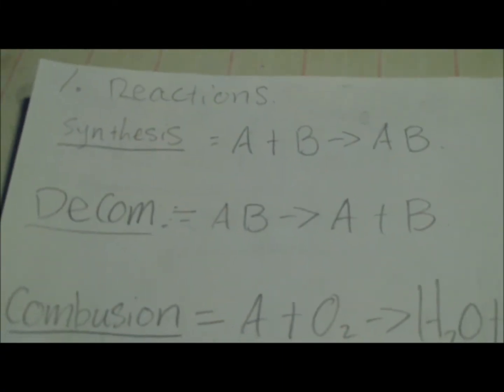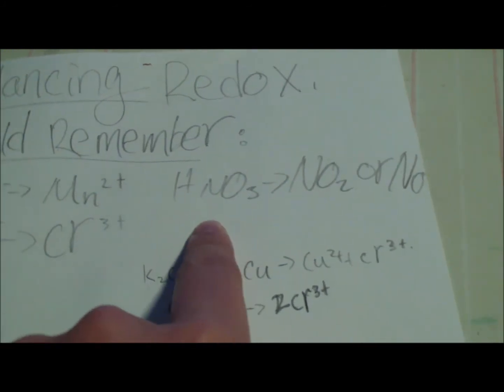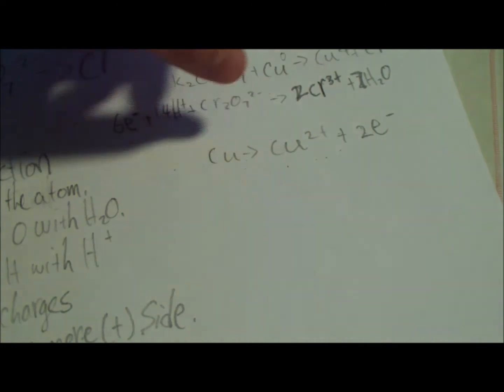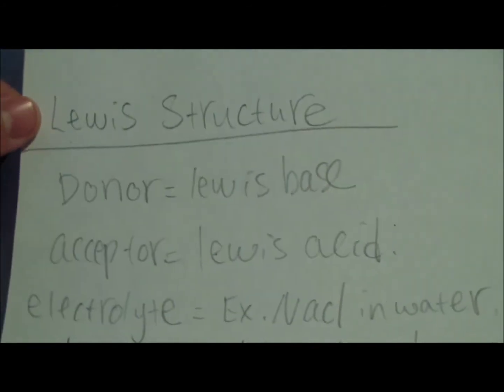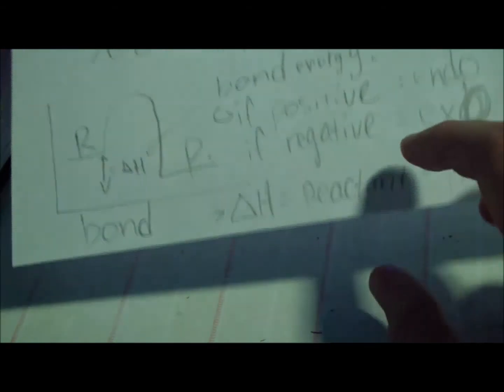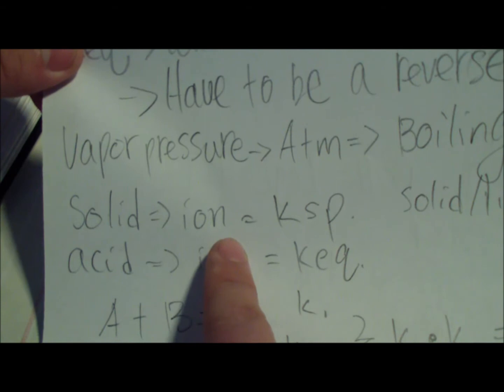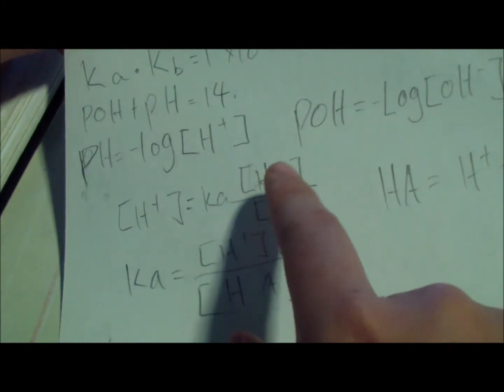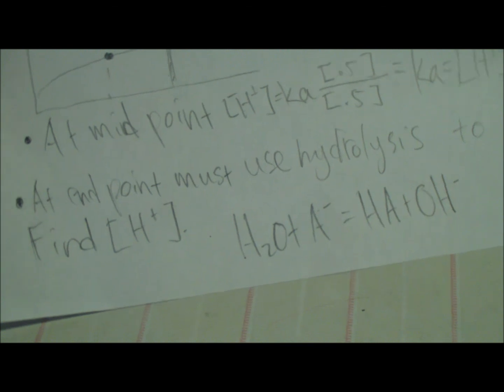chemistry semister one final review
This is for high school, and keep in mind that everything I mention should be review if it was taught, I do not say im 100% correct. But this is what I did before the final.
Hope you guys will find it useful.